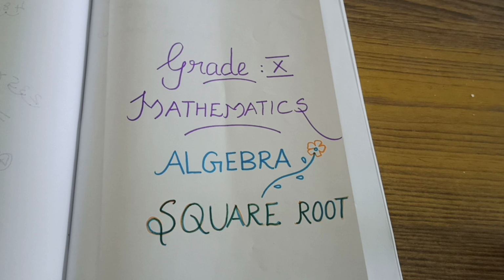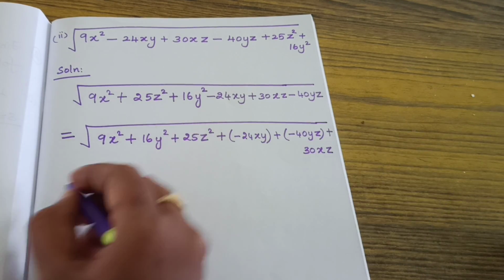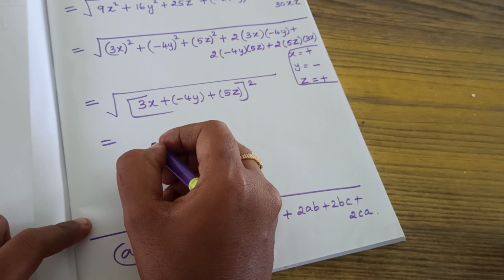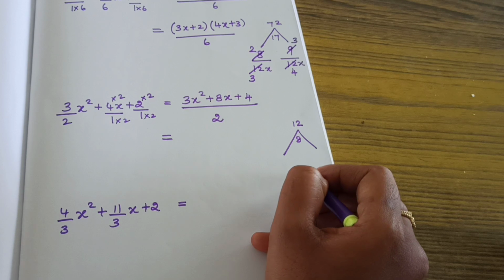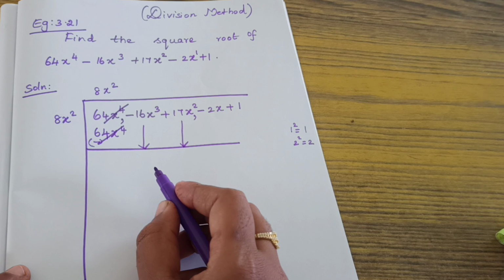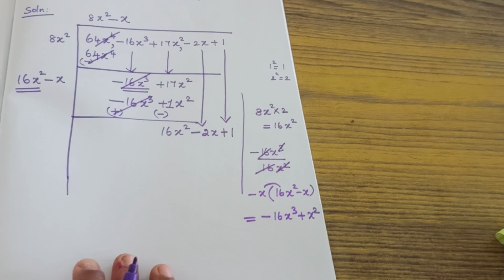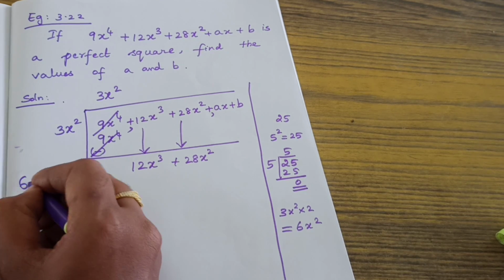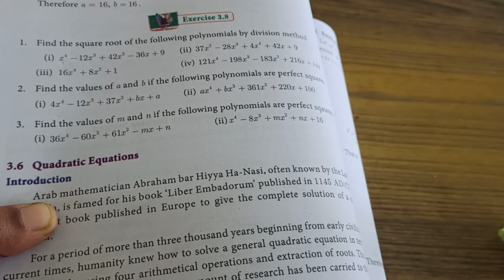GRADE 10 MATHS (SQUARE ROOT OF POLYNOMIAL) 08 09 2020, 9 00 AM